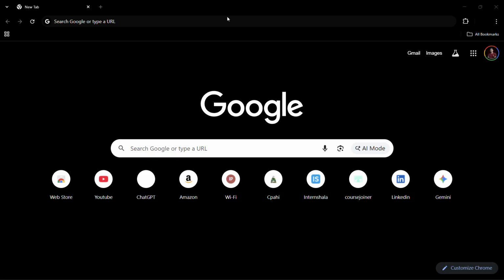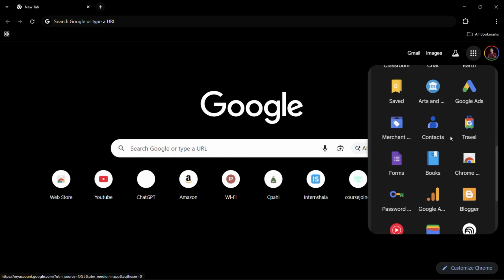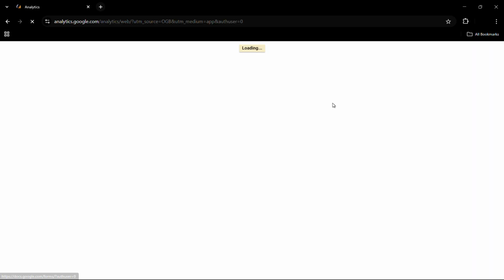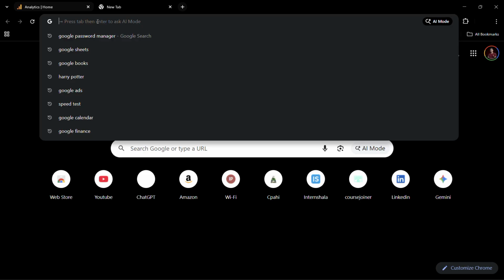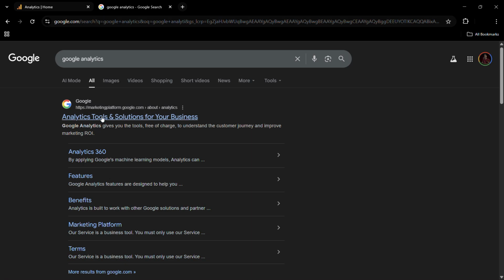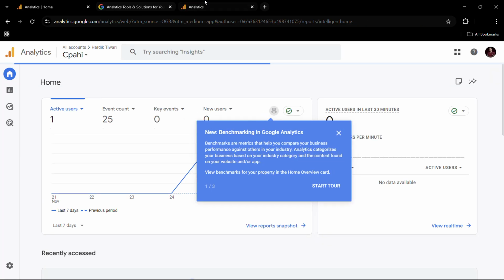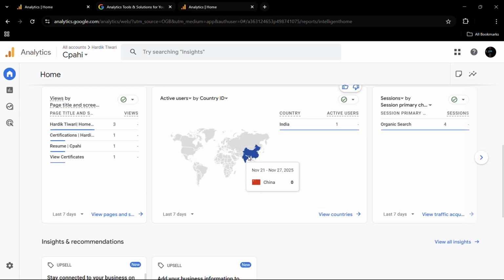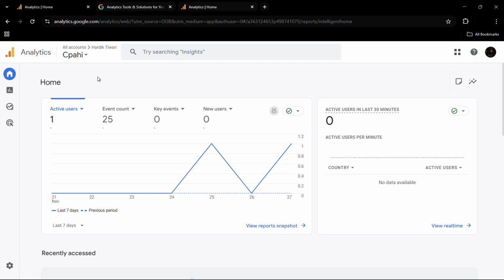How to Use Google Analytics 4 (GA4) for Beginners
Are you confused about what's happening on your website? Google Analytics 4 (GA4) is the powerful, modern tool for understanding your users, where they come from, and what actions they take on your site! This beginner's guide covers the essential steps for setting up your account, finding the key reports, and tracking the critical actions (Conversions) that grow your business.

Steps covered in this video:

Setup: Creating a GA4 Property and adding the Tracking Code to your website (the crucial first step!).

Key Reports: Navigating the interface to view the core reports: Acquisition (Where users come from) and Engagement (What users do on your site).

Tracking Conversions (Key Events): How to mark important actions (like a sign-up or purchase) as "Key Events" so you can measure your success.

Real-Time Data: Using the Realtime report to instantly see who is on your site right now and what they are looking at.